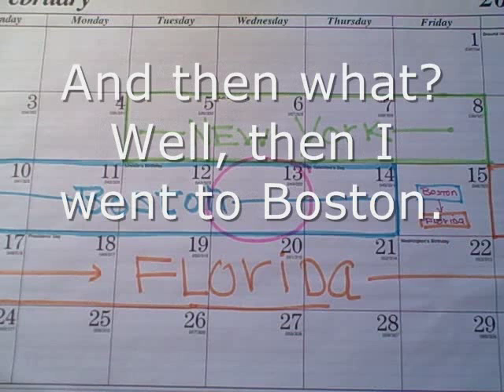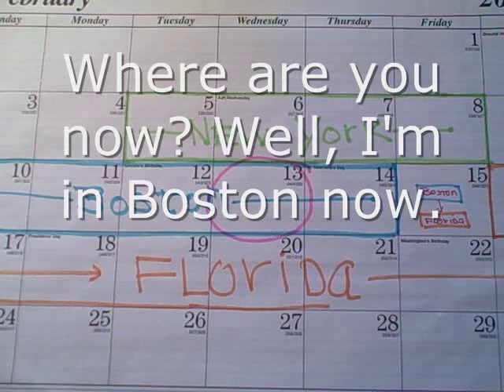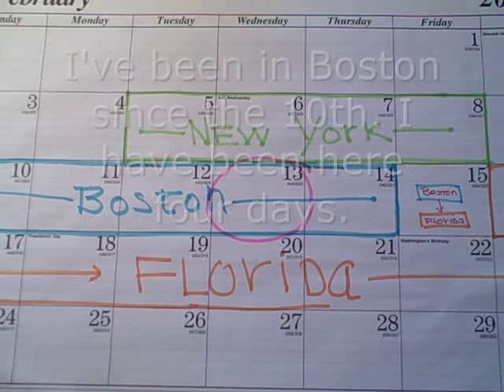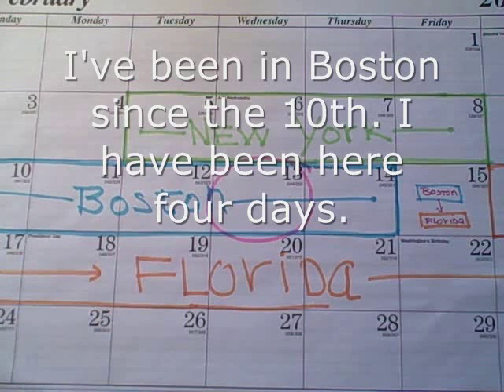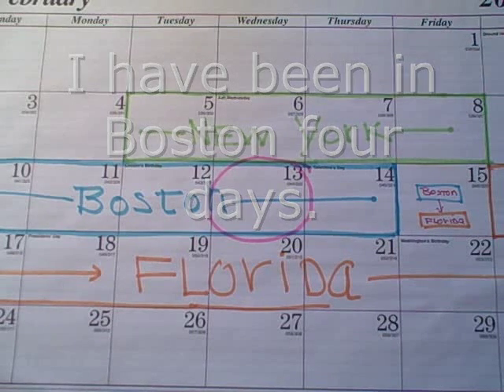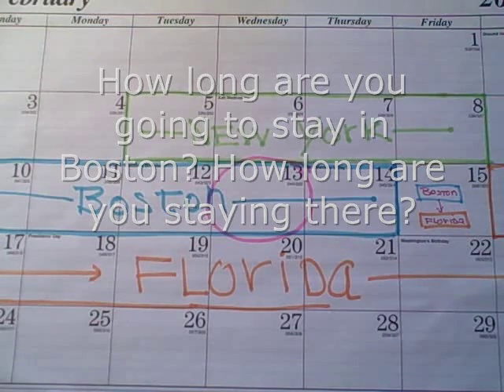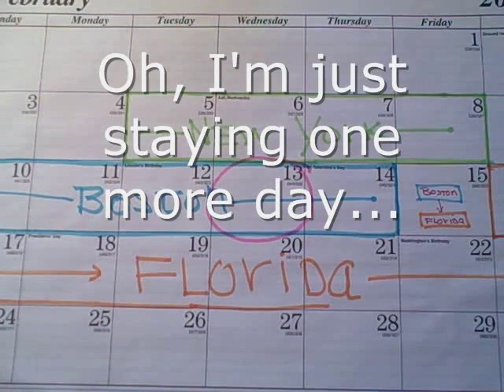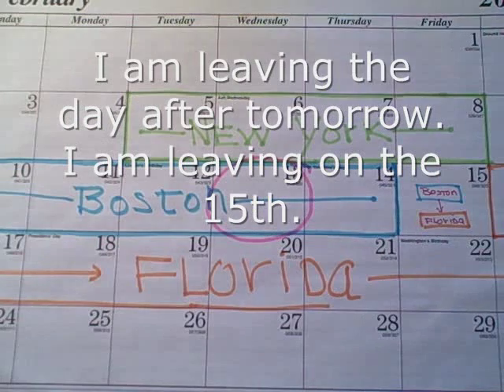350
Learn to read and speak English. Free American accent English language lessons for beginners, from Hugosite.com